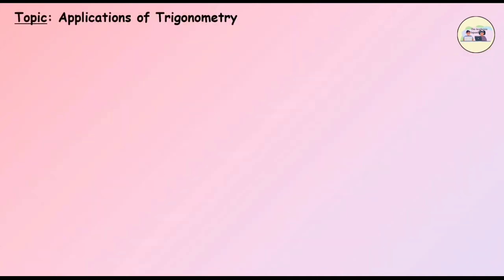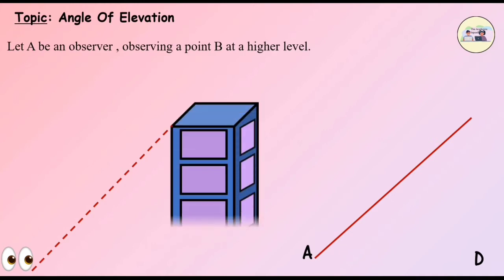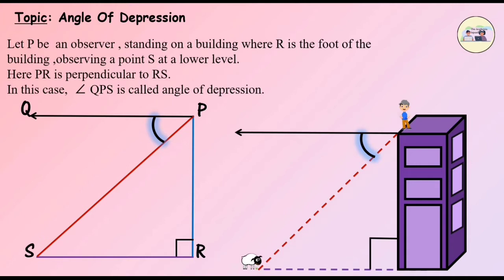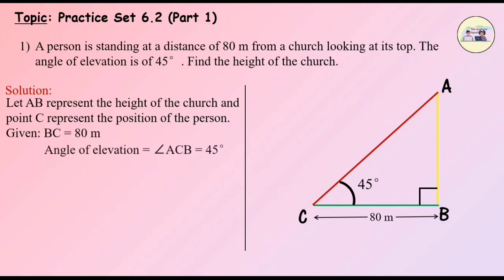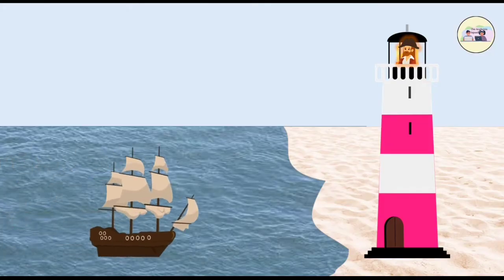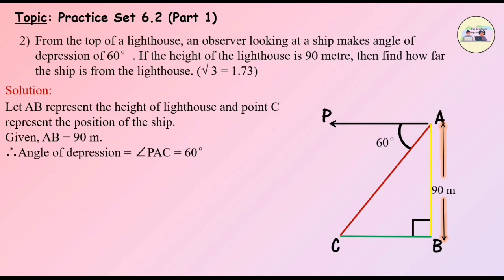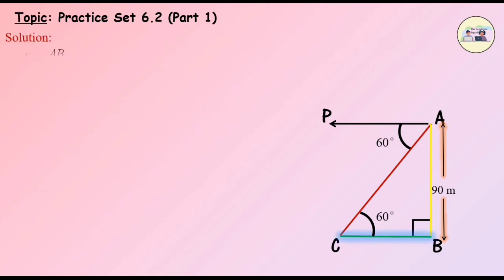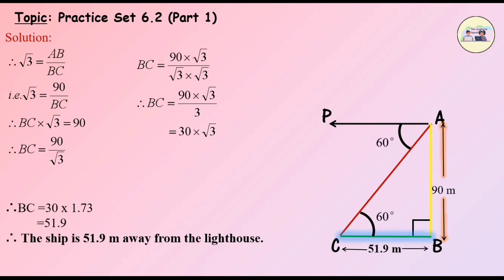Trigonometry (4/5) |Maths 2 - Chapter 6 |Practice Set 6.2 (SOLVED), Angle of Elevation & Depression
Topics Covered:
1. Applications Of Trigonometry
2. Angle Of Elevation
3. Angle Of Depression
4. Practice Set 6.2 (1/2)

Part 4/5

Credits

Voiceover: Keyu Jain
Video Animation & Editing: Aparna Sudhir
Documentation: Aryan Patel